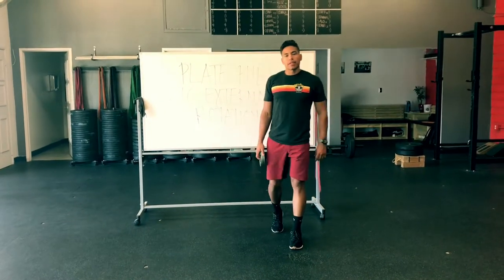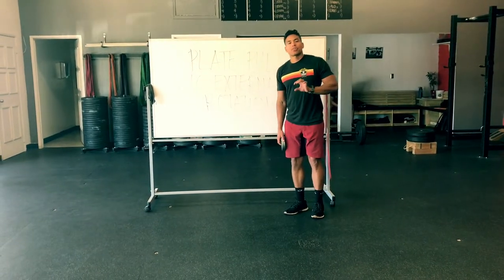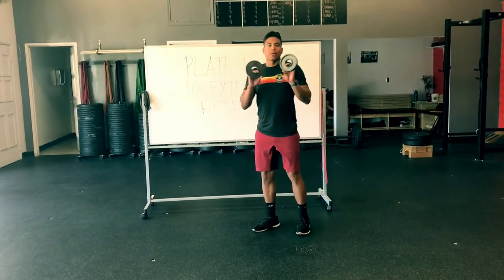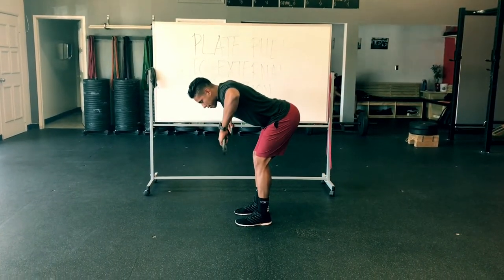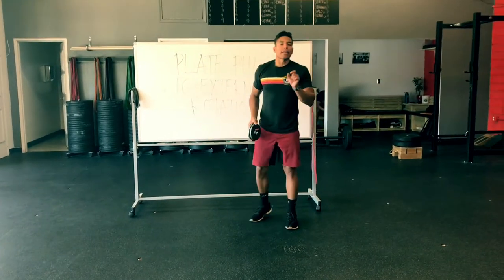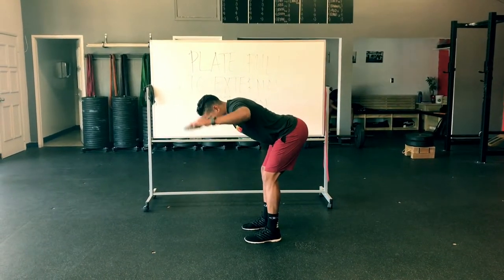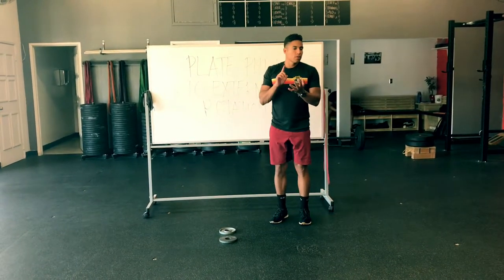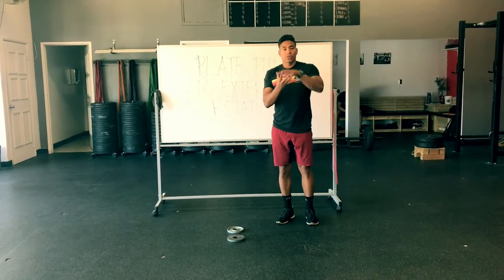[BLOG] Shoulder Health Series: Plate Pull To External Rotation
We continue talking shoulder health. Take a listen!